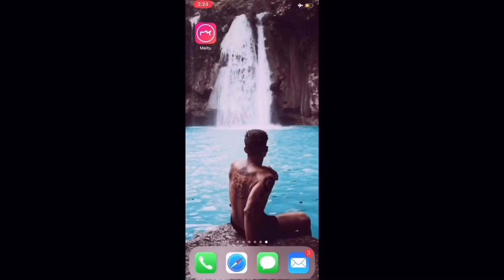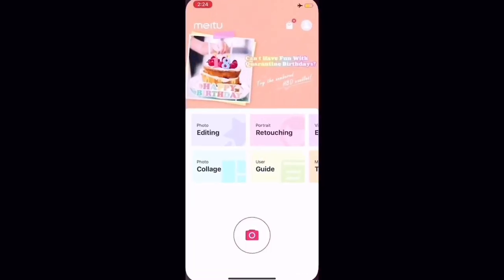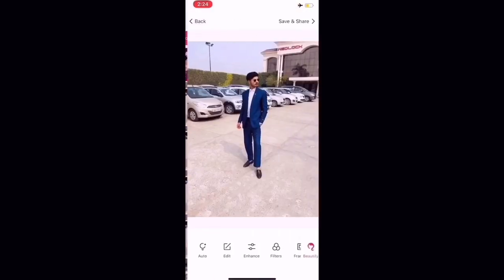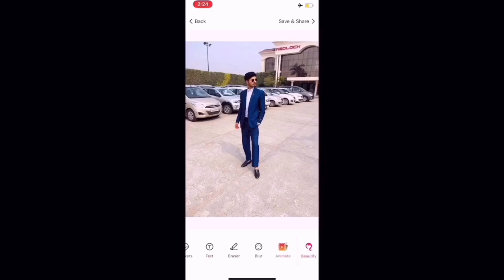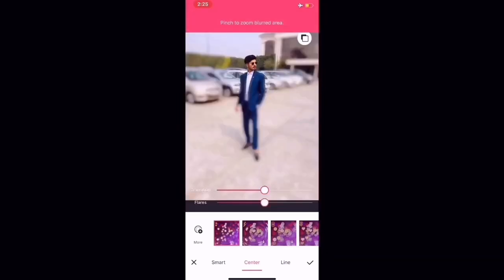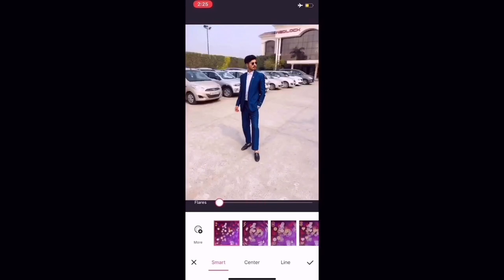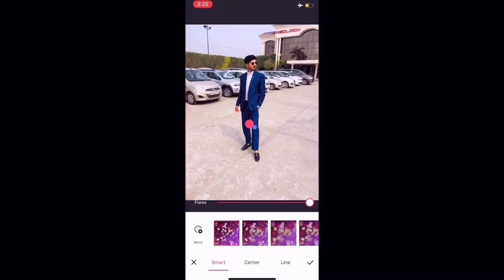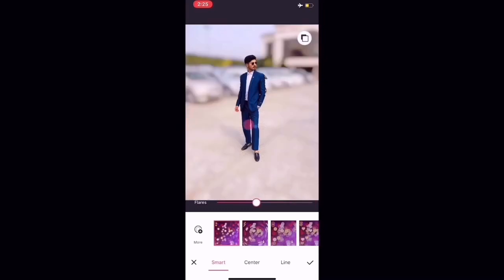How to blur a picture in 3 seconds | SAYYAM KHURMI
App name - Meitu

Track Credits
Title - nostalgia by another kid
Genre and mood: Dance electro